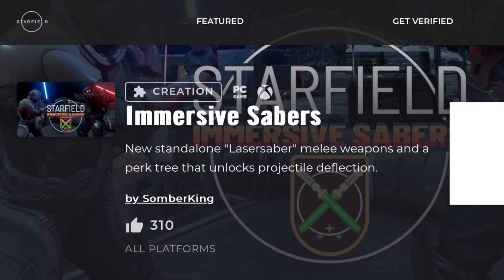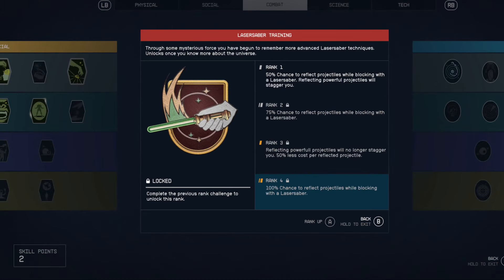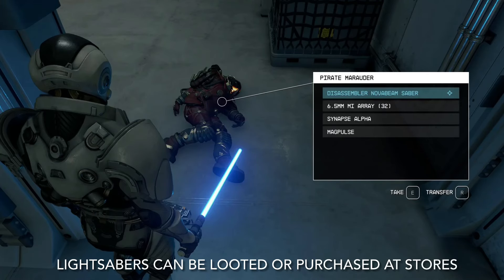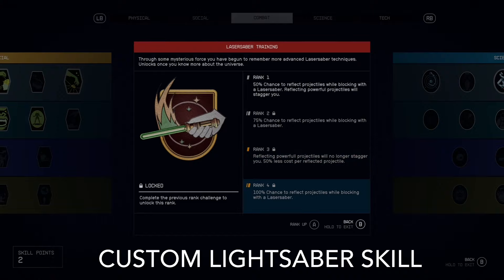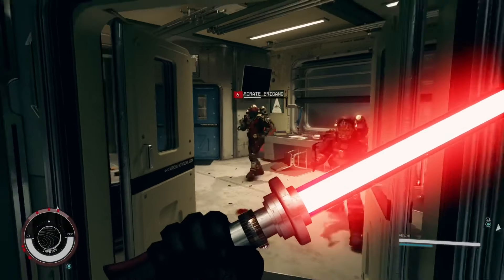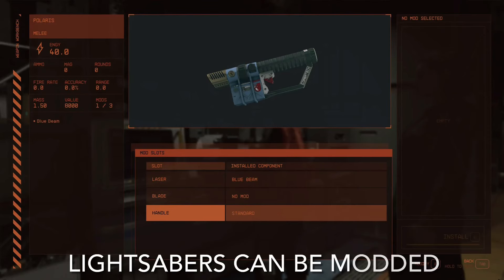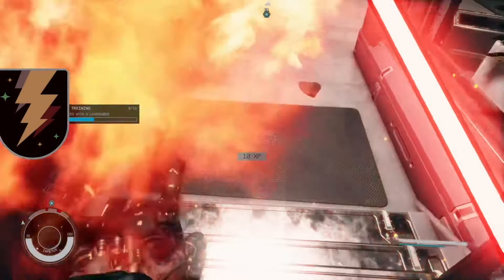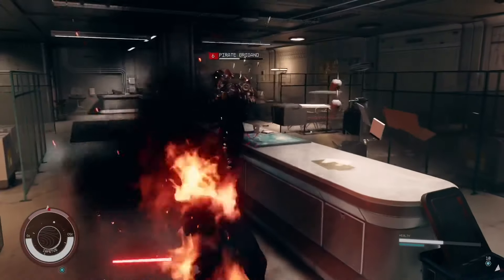Starfield’s First Star Wars Lightsaber Mod for Xbox!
Starfield Star Wars lightsaber mod is now available for Xbox! This mod adds immersive lightsabers that can deflect bullets and melee attacks, and a custom lightsaber skill in the combat skill tree to improve your lightsaber abilities. Link for the Immersive lightsaber mod